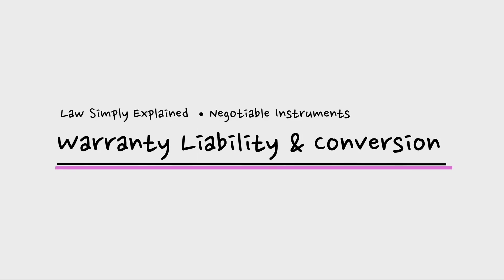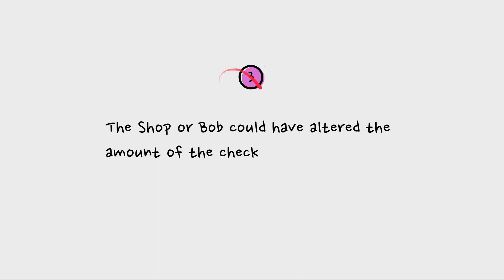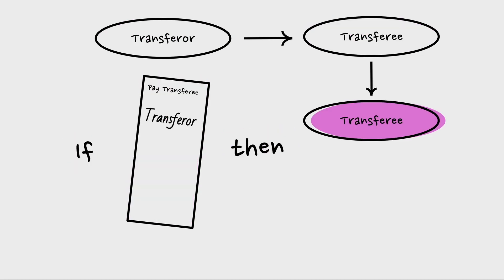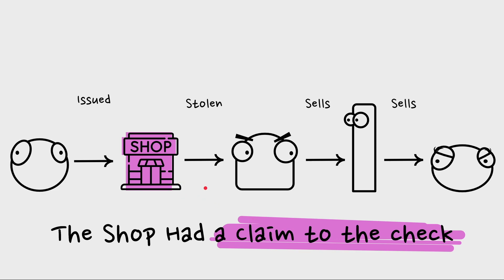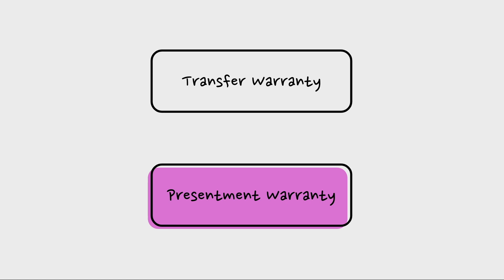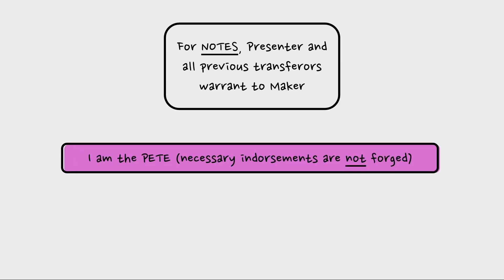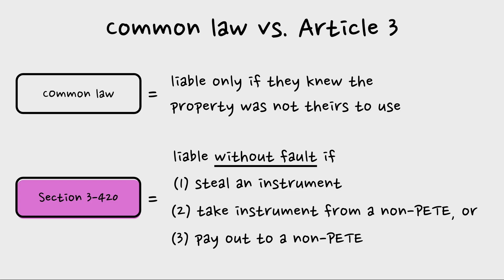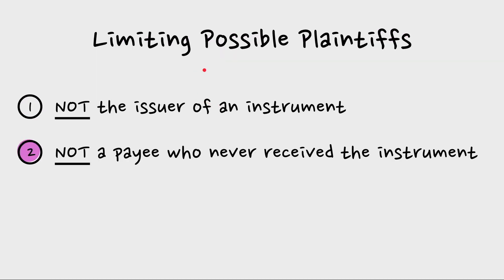Warranties and Conversion | Negotiable Instruments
This lesson covers warranties and conversion. Articles 3 and 4 provide a number of legal theories for liability. So far our focus has largely been on the liability of those who sign an instrument. We added wrongful dishonor to our repertoire last lesson. With warranties and conversion, we are getting an even more complete picture. They address situations where the losses at issue are rooted not so much in honor or dishonoring the instrument but in wrongdoing, such as theft and forgery. No doubt many of these situations also raise issues of criminal liability. Those questions are beyond the scope of this lesson.

Chapters
00:00 - Introduction
00:26 - (1) The Problem
08:42 - (2) The Solution: Warranties
09:01 - (A) Transfer warranty
09:17 - What is warranted?
11:26 - To whom does the warranty run?
12:34 - Warranty applies to status at the time of the transfer
14:30 - Behaviors that violate the transfer warranty
15:30 - Example one
23:20 - Example two
26:24 - (B) Presentment warranty
26:40 - What is warranted?
29:33 - Example
33:01 - (3) Article 3 Conversion
33:11 - Common law vs. Article 3 conversion
35:53 - Example introduced
38:55 - Continuing example: addressing concerns about windfalls
43:00 - Need for actual damages
43:34 - Limiting possible plaintiffs
46:16 - Safe harbor for intermediary banks
47:38 - Outro/Conclusion